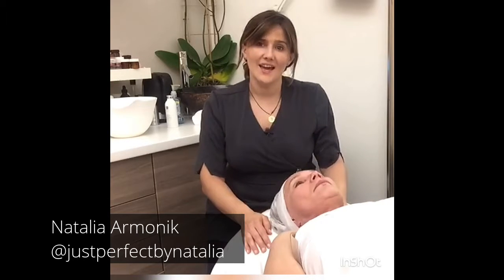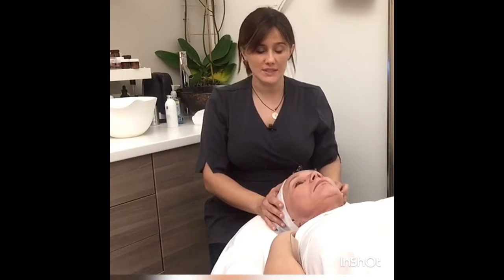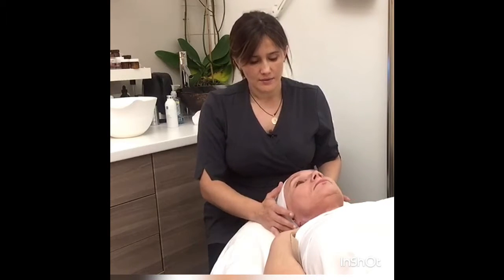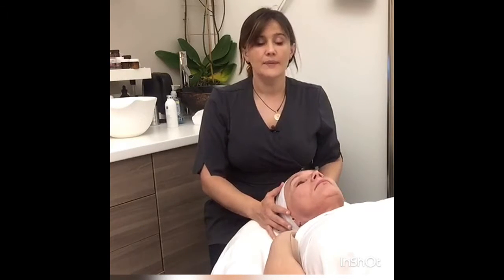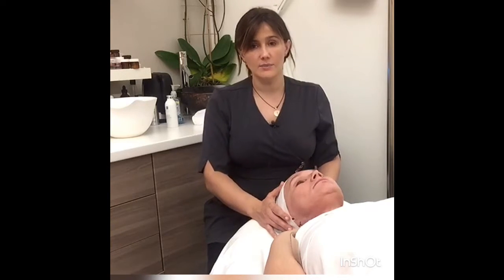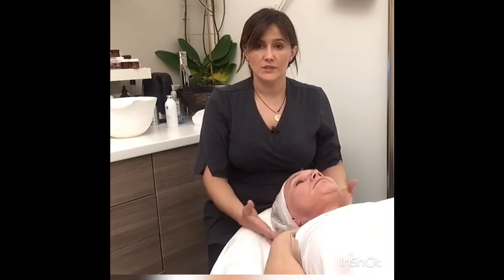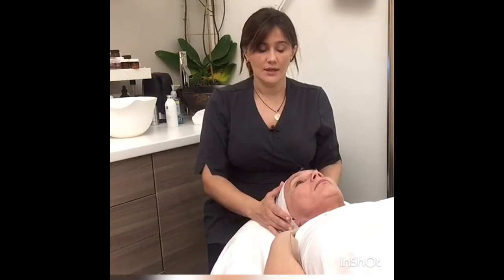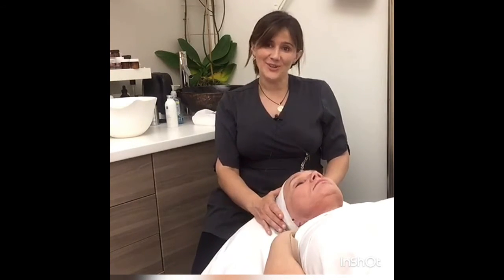Natalia Armonik for The Skin Games week #2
Don't you just love listening to this lovely accented Esthetician discuss skincare, and how she can treat your signs of aging?